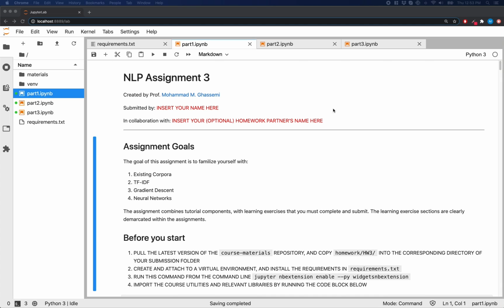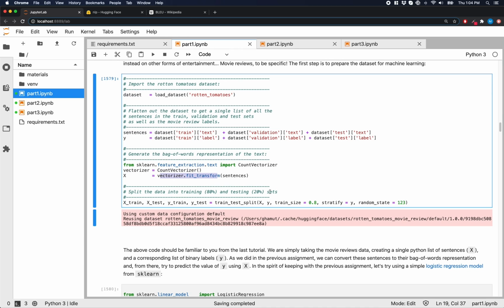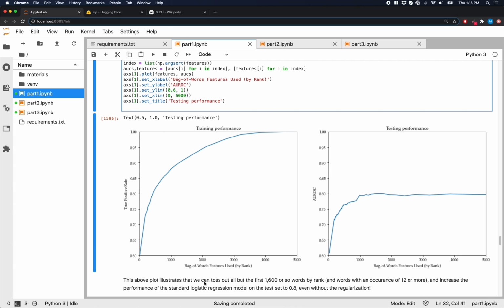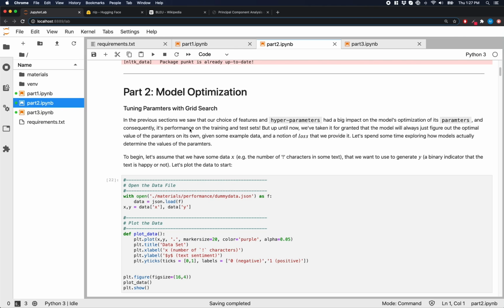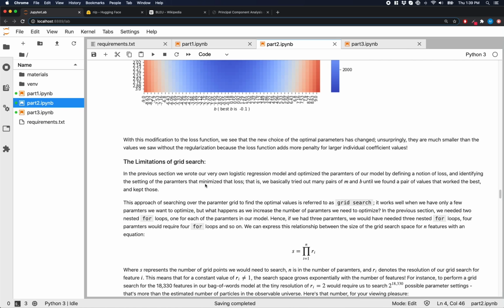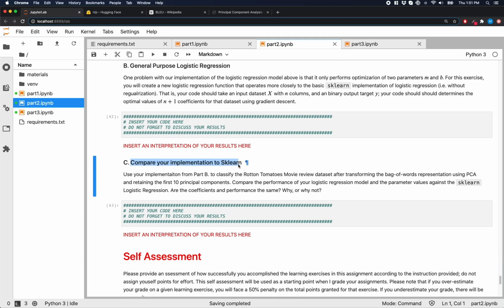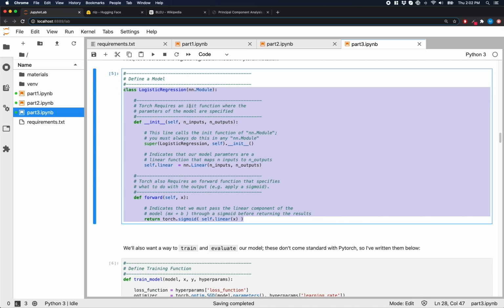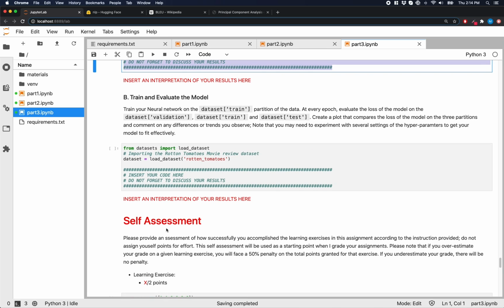NLP Lecture 4 - Python Tutorial on Gradient Descent and Neural Networks.